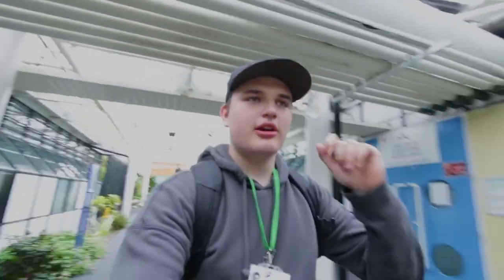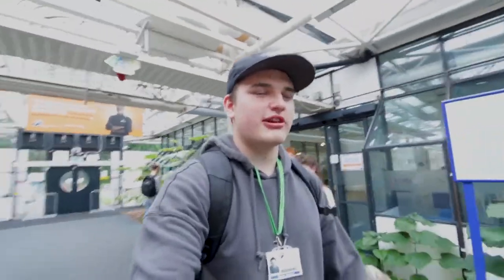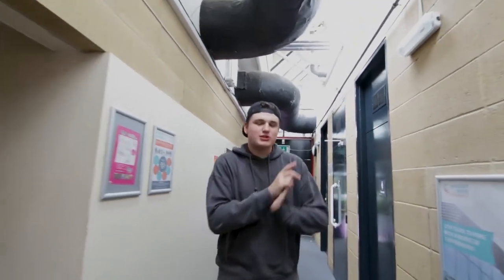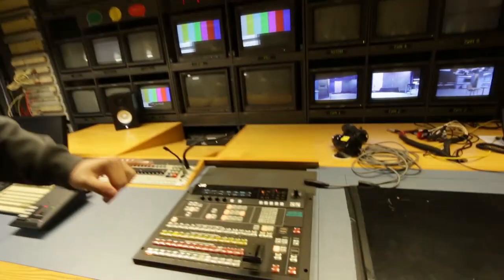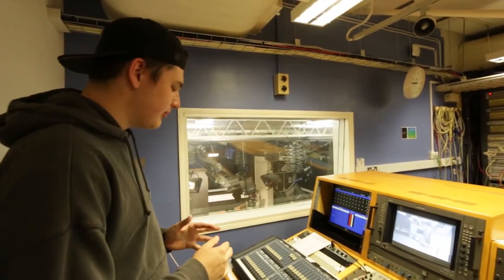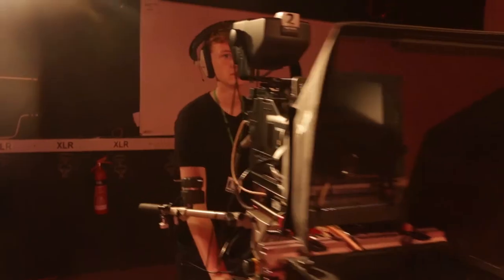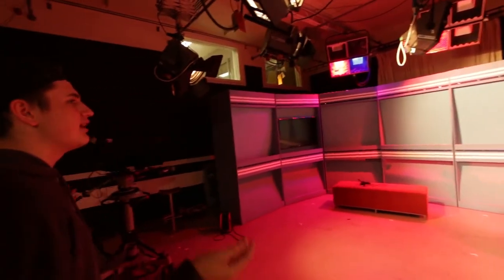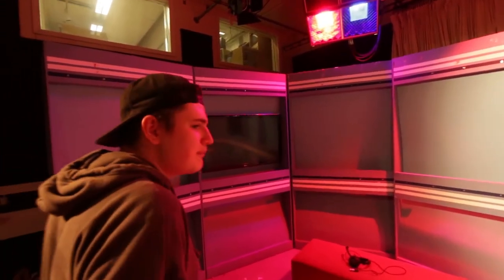A day in the life of a Media student at University Centre Farnborough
Media students Jamie, Josh, Keiran and Holly share a typical day at University Centre Farnborough.

Find out more about our two-year accelerated degree in BA (Hons) Film and Broadcast Production